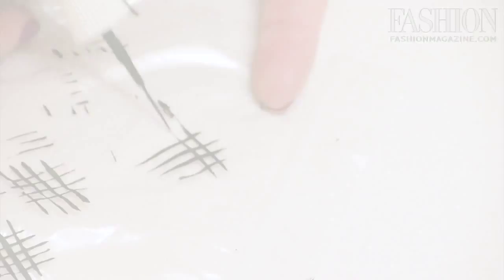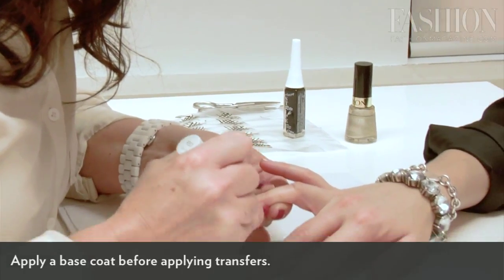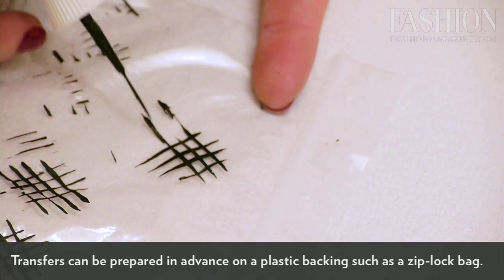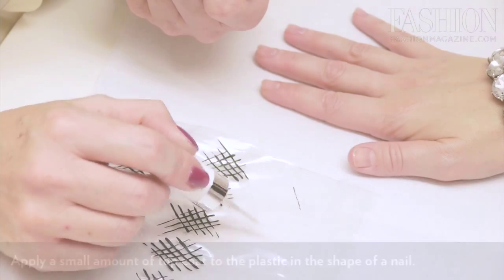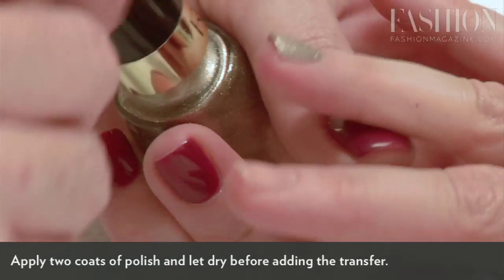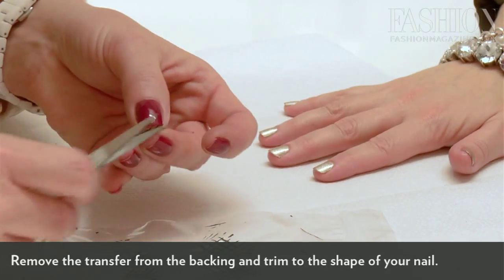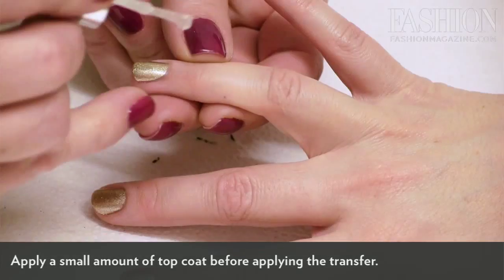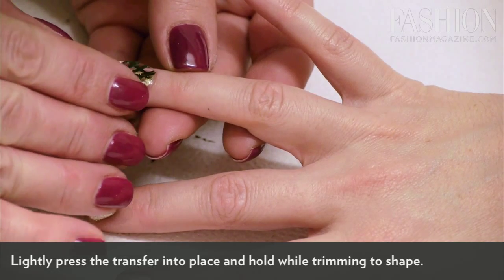DIY Nails: Nail Transfers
In our "DIY Nails" series, we take the average manicure to the next level. In this episode, we teach you how to apply custom nail transfers.